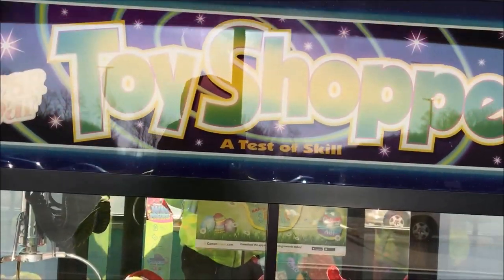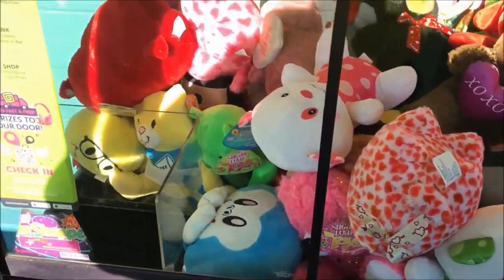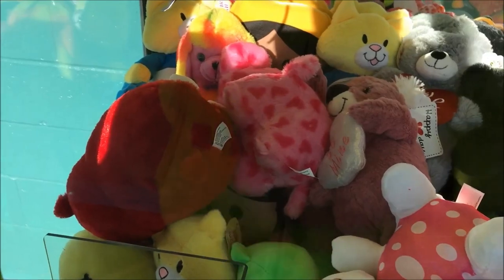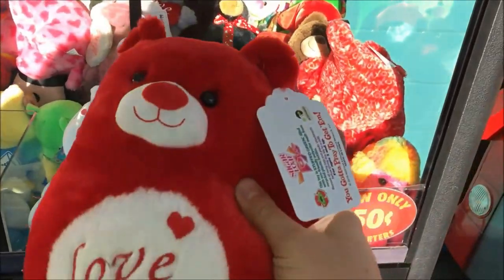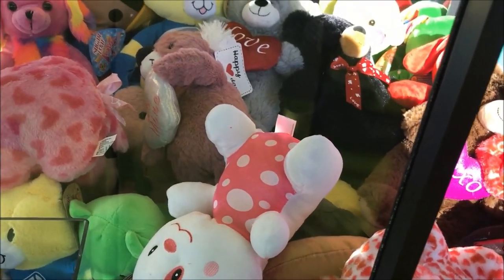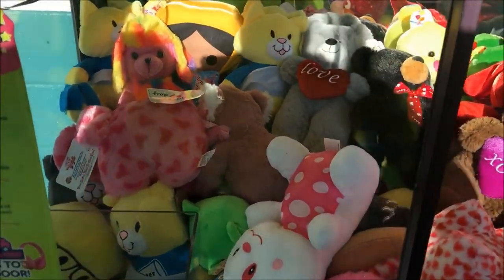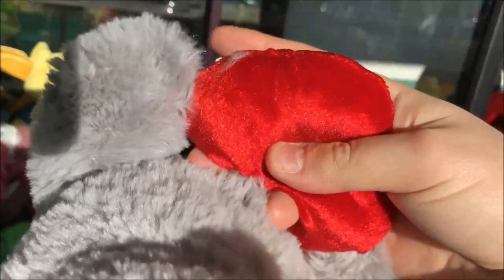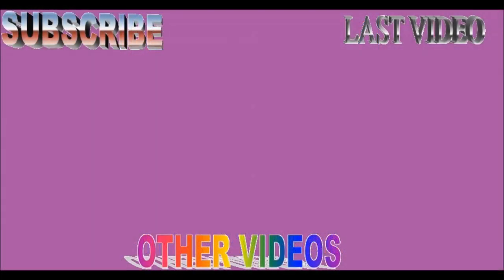UNBELIEVABLE CLAW WIN ON MY LAST PLAY | JJGeneral1 | GamerGreen Arcade Claw Machine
What's up Generals?  Today I am clawing at "Toys R Us" in Monaca, next to the Beaver Valley Mall.  I can't believe this win I got from the machine!  Let me know how unbelievable you think this win is in the comments below!

Also check into the machine to earn FREE G'S!

Also, don't forget about the Gamergreen app!  You can earn FREE G'S by playing a mini game within the app every 4 hours!

Do you have fan mail?  Send it to:

JJGeneral1
USA

I hope to see your letters!